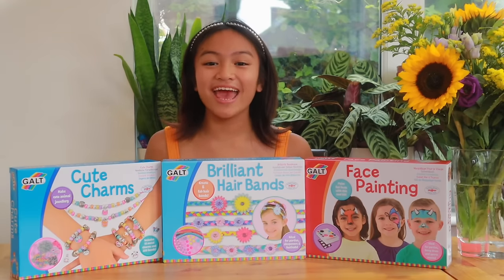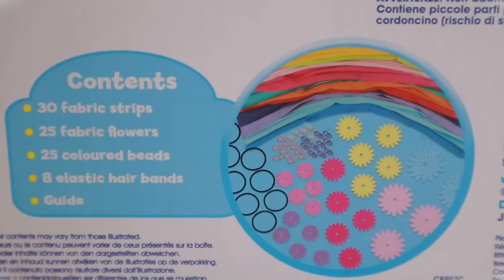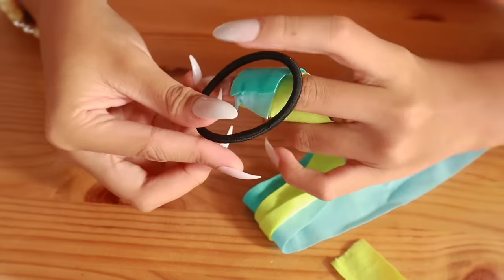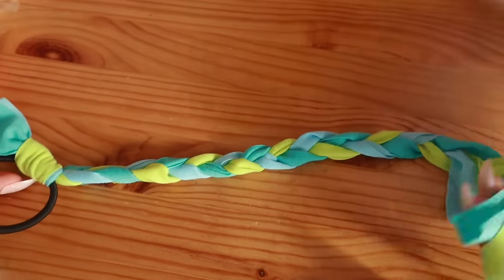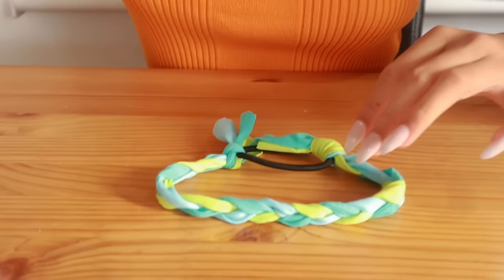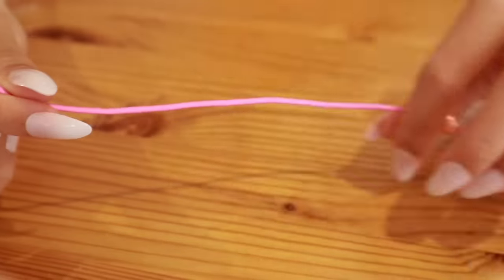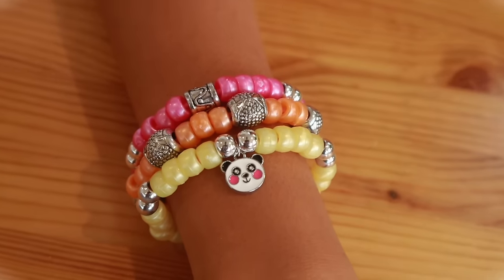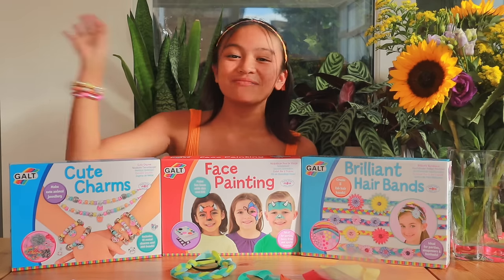GALT Arts And Crafts Sets - Charm Bracelets And Hair Bands